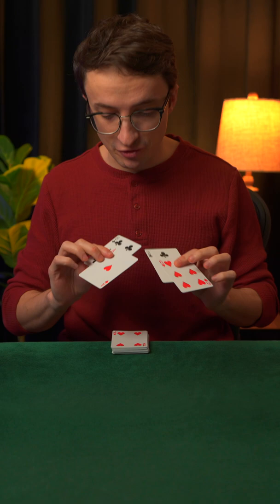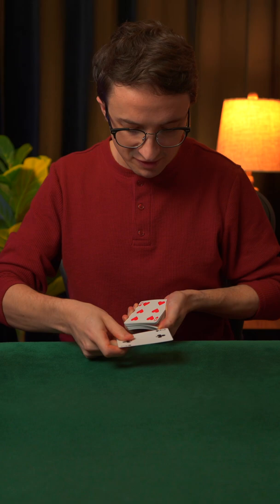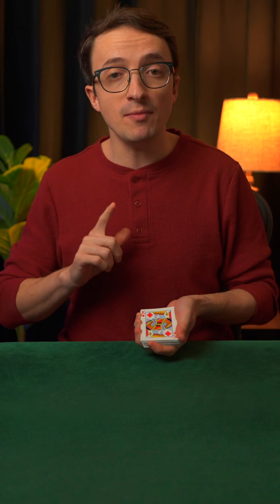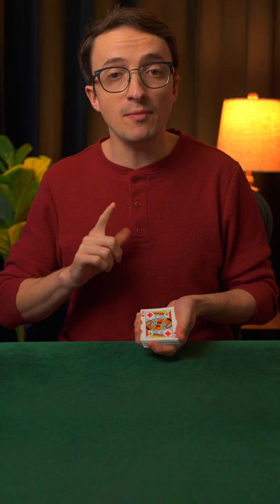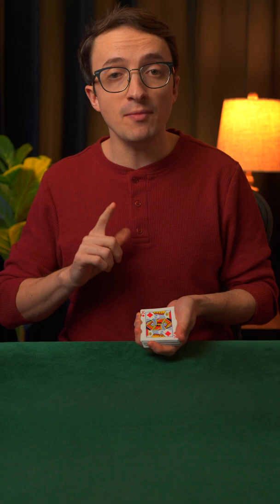Sleight-of-Mouth! Shorts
Credits: John Scarne, Bill Malone, Max Malini